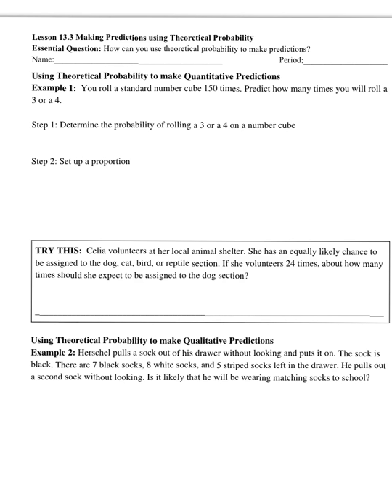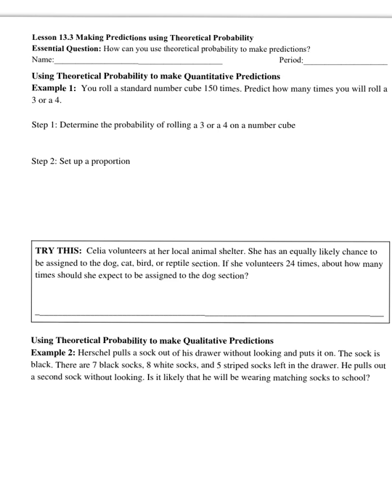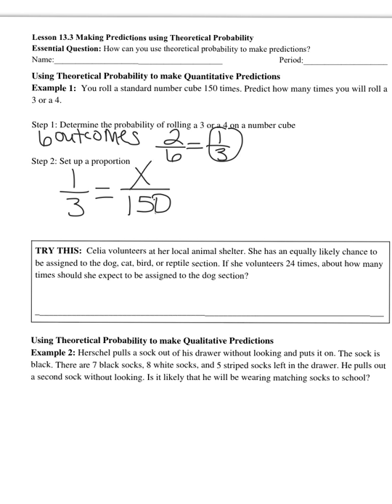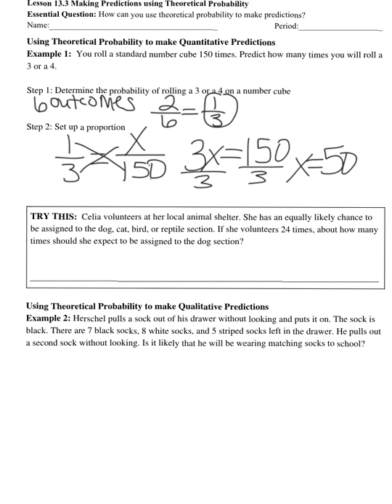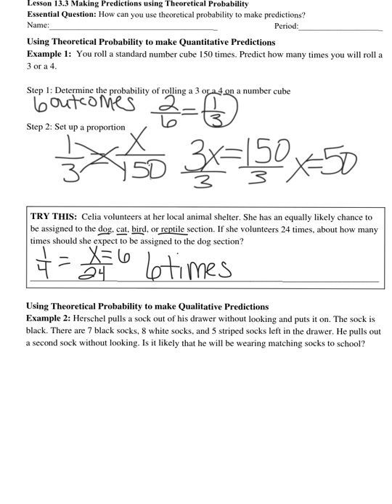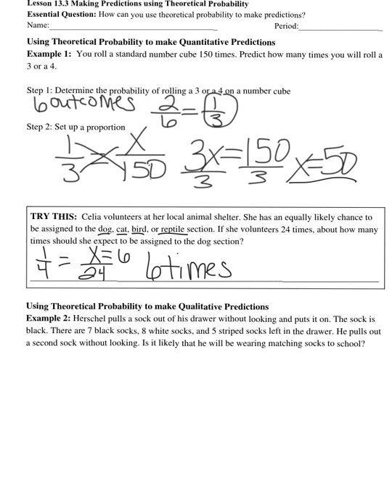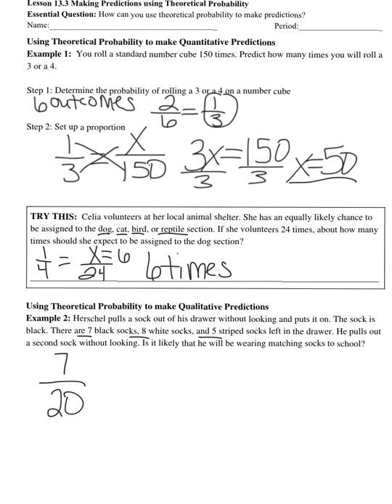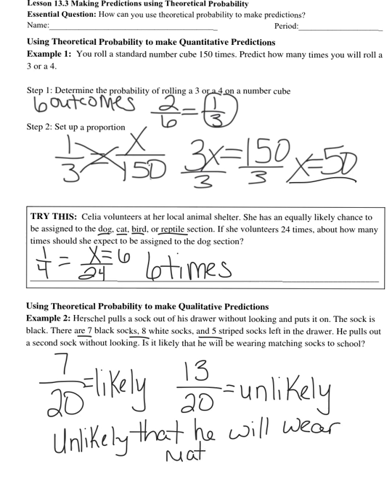Lesson 13.3 Making Predictions using Theoretical Probability